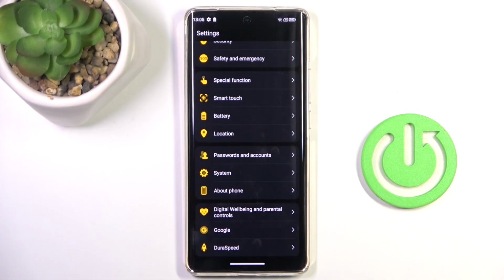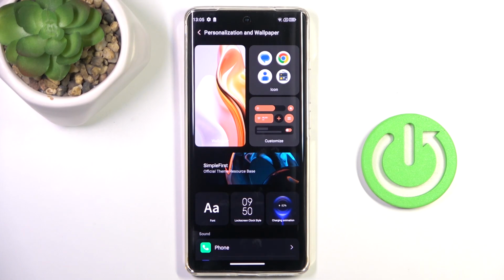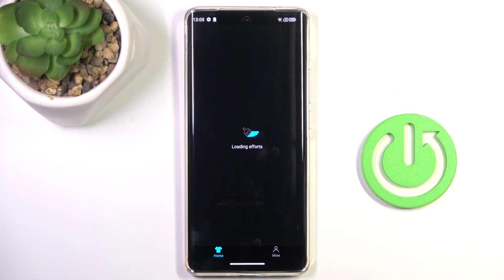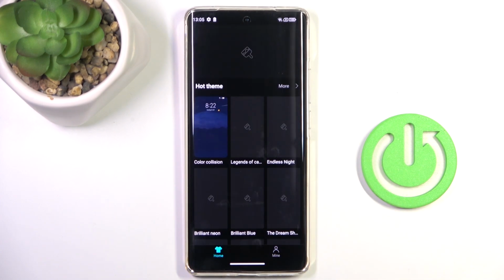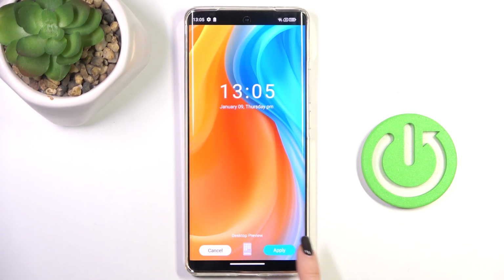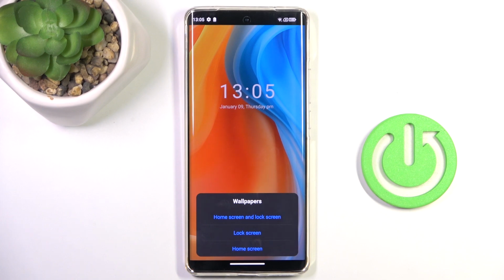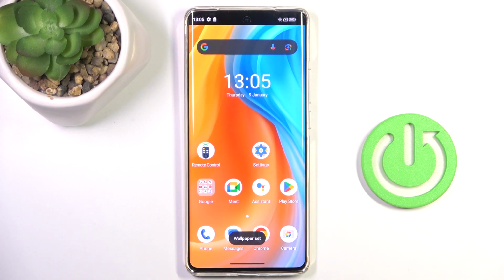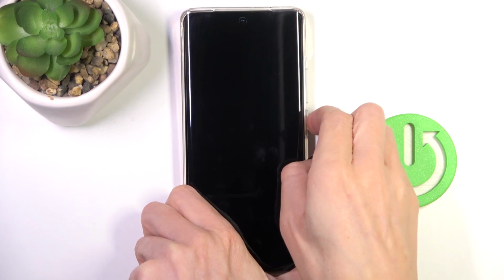ULEFONE Note 17 Pro - How to Change Wallpaper - Personalize Your Home Screen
In this tutorial, we’ll show you how to change the wallpaper on your ULEFONE Note 17 Pro. Whether you want to set a custom image or choose a new wallpaper from the built-in options, we’ll guide you through the process to help you personalize your device’s home screen and lock screen.

How to change the wallpaper on your ULEFONE Note 17 Pro
Step-by-step guide to setting a photo or wallpaper from the gallery
How to set different wallpapers for the home screen and lock screen
Tips for optimizing wallpaper quality for better visual appeal
Troubleshooting if the wallpaper won’t change or display properly